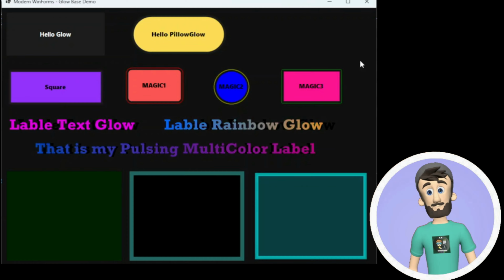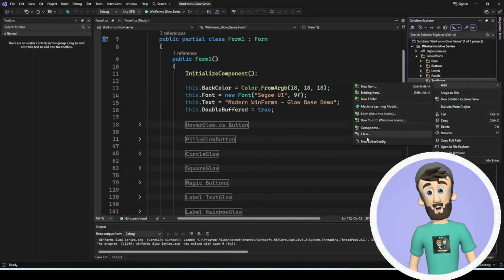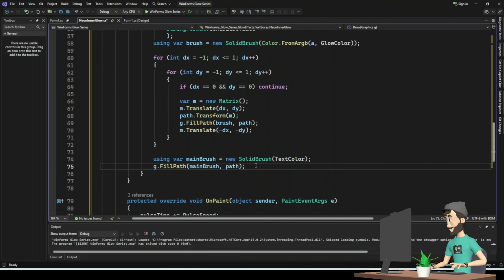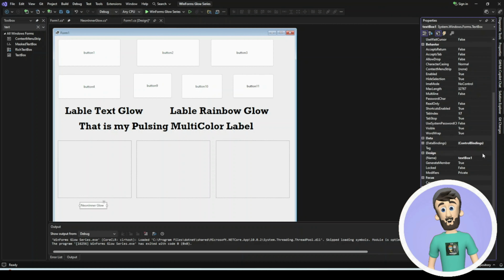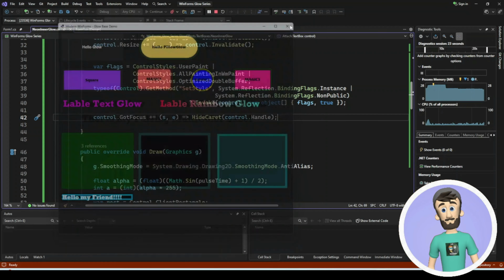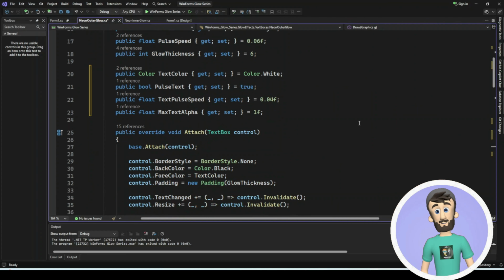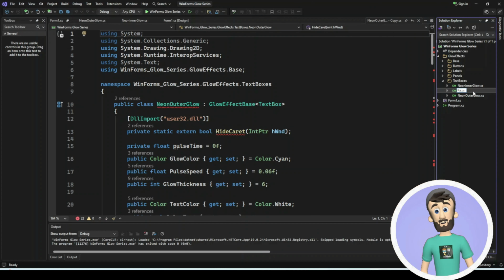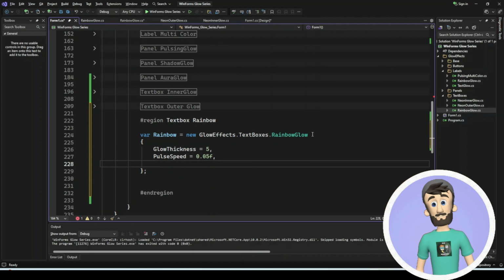Modern WinForms TextBox Glow Effects – Inner, Outer & Rainbow Neon Animations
In Part 5 of the Glow & Style series, we take WinForms TextBoxes to the next level.

You’ll learn how to create modern, animated glow effects for standard WinForms TextBoxes — without subclassing and without breaking default behavior.

Starting from a reusable base class, we build:
Neon inner glow TextBoxes
Neon outer glow TextBoxes
Fully animated rainbow glow text using gradients and hue rotation

Along the way, you’ll see how to:
Use custom painting safely with double buffering
Avoid flickering and rendering issues
Hide the caret for a cleaner, modern UI
Reuse and extend existing glow classes to invent new effects
Build multiple visual styles from the same core logic

This video is not about copy-pasting code —
it’s about understanding the pattern so you can create your own effects.

If you enjoy modern WinForms UI tricks, neon effects, and creative C# techniques, this part gives you a solid foundation to experiment and build something unique.

💡 Got an idea for a new glow effect?
💬 Questions about the implementation?
Drop a comment and let’s build the next part together.